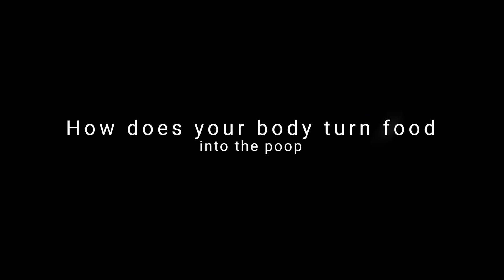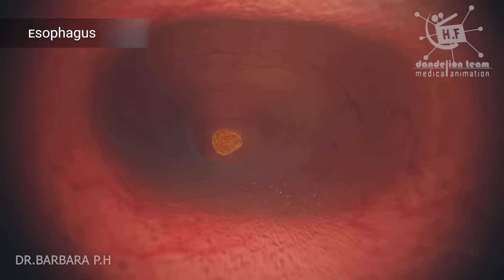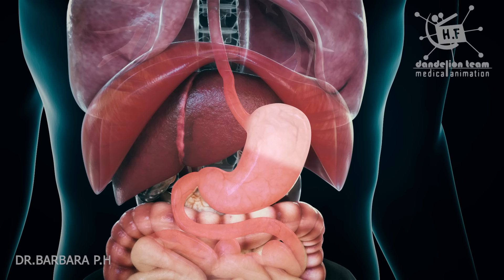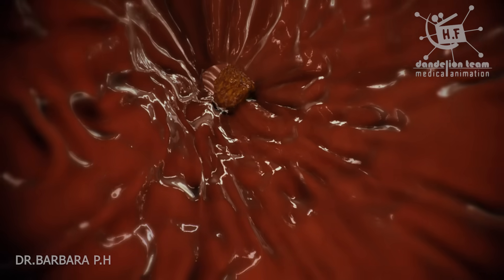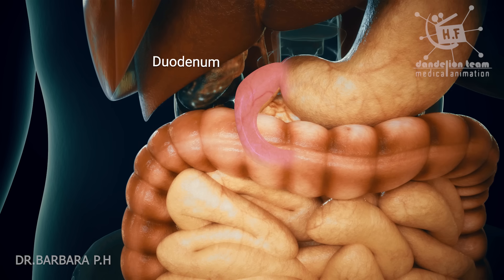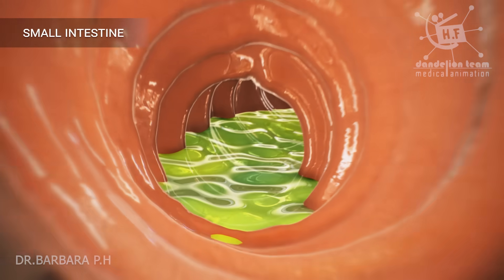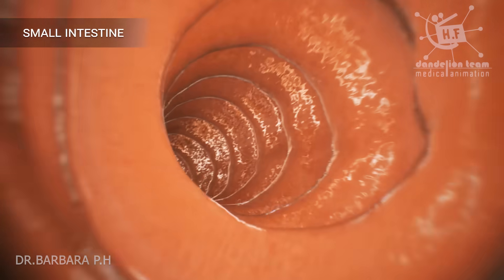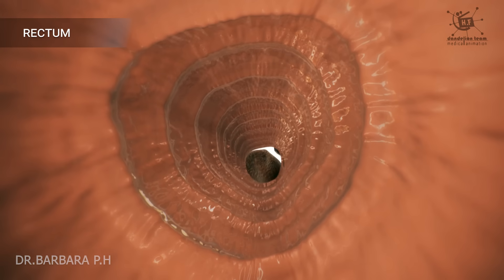How does your body turn food into the poop Human digestion system|With Voiceover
How your body turns food into the poo Human digestion system
With Narration
How does your body turn food into poop?
Mechanical digestion begins in the mouth as the food is chewed.
Chemical digestion begins in the mouth when food mixes with saliva. Saliva contains an enzyme (amylase)
that begins the breakdown of carbohydrates.
The epiglottis is a flexible flap at the end of the larynx in the throat. It acts as a switch between the larynx and the esophagus to permit air to enter the airway to the lungs and
food to pass into the esophagus. it is a muscular tube connecting the throat with the stomach. The esophagus is about 8 inches long.
The esophagus muscle acts with peristaltic action to move swallowed food down to the stomach. The action of peristalsis looks like an ocean wave moving through the muscle
The food then enters the stomach, which is a rounded, hollow j shape organ Located between the esophagus and the duodenum. the stomach has three mechanical tasks to
do. First, the stomach must store the swallowed food and liquid. This requires the
muscle of the upper part of the stomach to relax and accept large volumes of swallowed
material., The inner layer of the stomach is full of wrinkles known as rugae. Rugae both
allow the stomach to stretch in order to accommodate large meals and help to grip and
move food during digestion.
The second job is to mix up the food, liquid, with digestive juice produced by the
stomach. The lower part of the stomach mixes these materials as a blender by its
muscle action. and breaks down the food into tiny particles in 3 millimeters
finally, the stomach empties this acidy mash slowly into the small intestine.
The small intestine or small bowel is an organ in the gastrointestinal tract where most of
the end absorption of nutrients and minerals from food takes place. It lies between the
stomach and large intestine and receives bile and pancreatic juice through the
pancreatic duct to aid in digestion.
The Duodenum, the first part of the small intestine, receives partially digested
food from the stomach and begins the absorption of nutrients. The duodenum is
the shortest segment of the intestine and is about 23 to 28 cm (9 to 11 inches)
long. It is roughly horseshoe-shaped
 The pancreatic juices and bile that are released into the duodenum, help the body to
digest fats, carbohydrates, and proteins.
The food is in instetin now and has a very long way to go!
As a person grows the small intestine increases 20 times in length from about 200 cm in a
newborn to almost 6 m in an adult.
The inner walls of the small intestine show mucosal folds. These are called the plicae
circulares. The plicae are more numerous in the early and reduce in numbers in the later
part and are completely absent.
Digestion is important because your body needs nutrients from food and drink to
work properly and stay
healthy. Proteins, fats, carbohydrates, vitamins, minerals, and water are
nutrients. Your digestive system breaks nutrients into parts small enough for
your body to absorb and use for energy, growth, and cell repair.
•Proteins break into amino acids
•Fats break into fatty acids and glycerol
•Carbohydrates break into simple sugars
In the small bowel, the food particles get even smaller. Here is where all the
important vitamins and nutrients in food move through the blood vessels that are
in the lining of the small bowel. The blood takes the nutrients to other organs in
the body. The nutrients are used to help repair cells and tissue.
What is left over, which is mostly liquid, then moves into the colon. The water
is absorbed in the colon. Bacteria in the colon break down the remaining
material. Then the colon moves the leftover material into the rectum.

the rectum is like a storage-holder for this waste. Muscles in the rectum move the
waste, called stool, out of the body through the anus.

0:01  How does your body turn food into the poo
0:08  food in the mouth
0:34  Esophagus
0:52  Stomach
1:56  Small intestine
3:35  Colon
3:60  Rectum

shortvideos